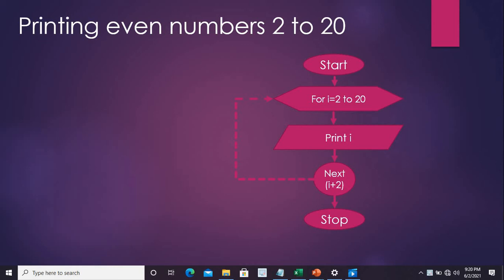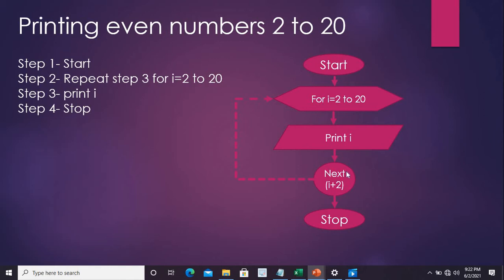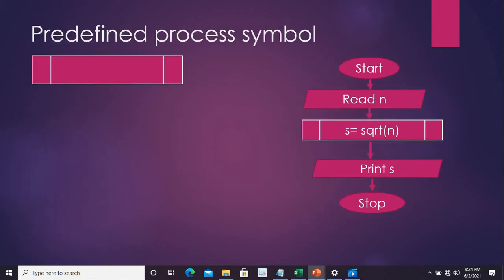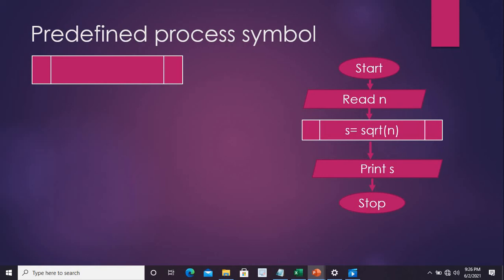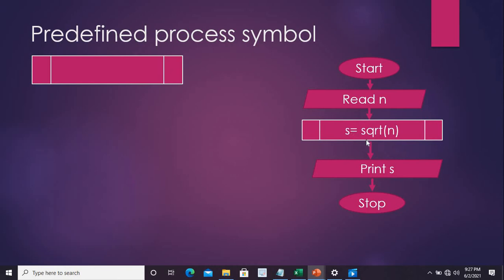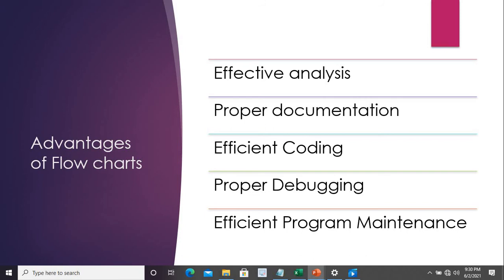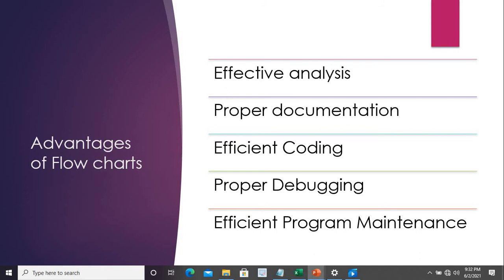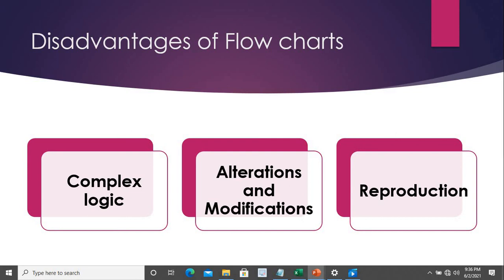Bcom4 Module1 class14 Flowcharts Predefined process symbol